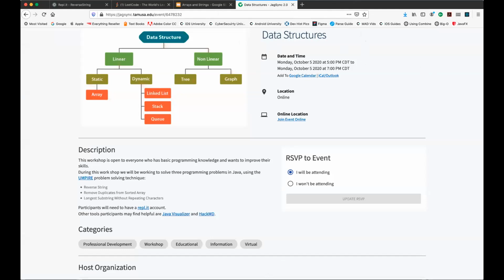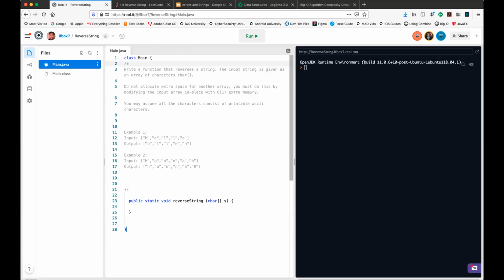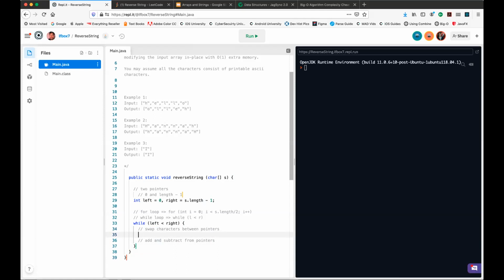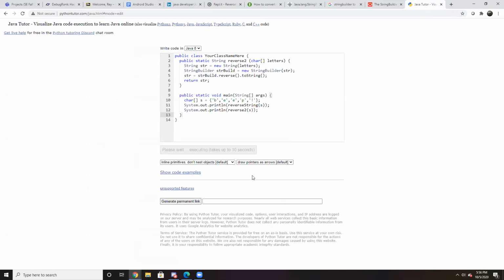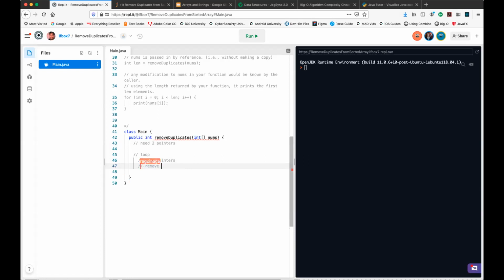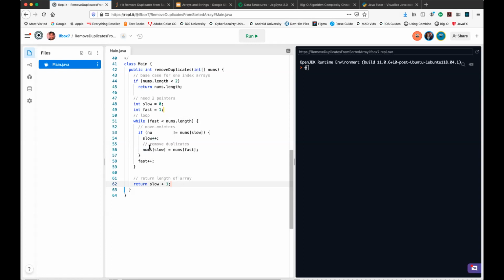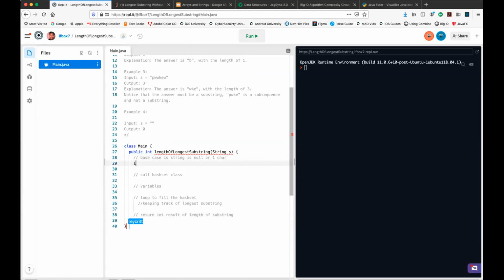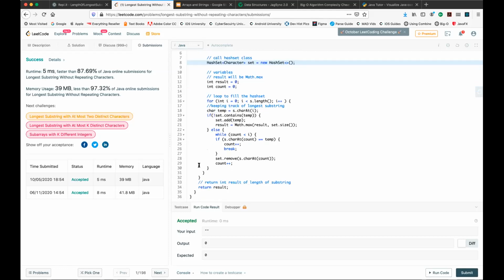Data Structures (10-5-2020)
During this work shop we worked on solving three LeetCode programming problems in Java, using the UMPIRE problem solving technique: